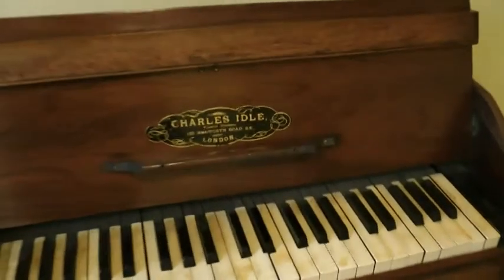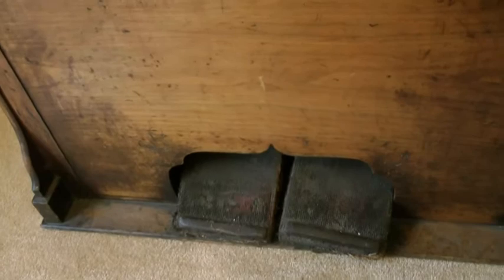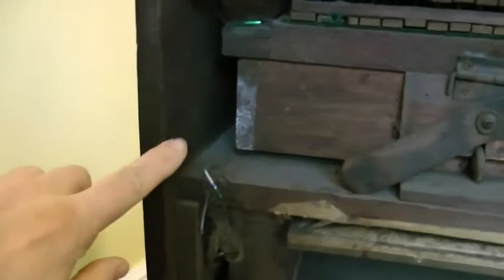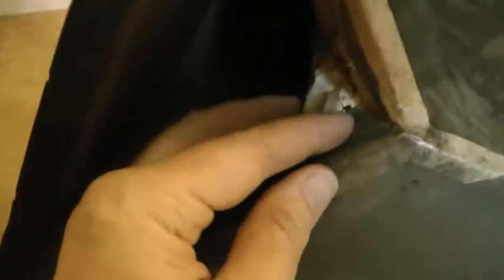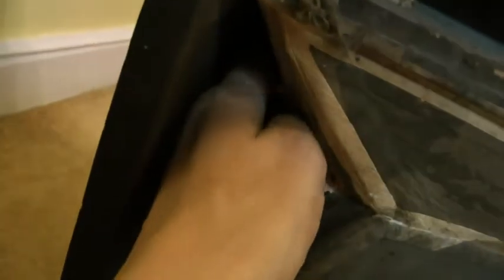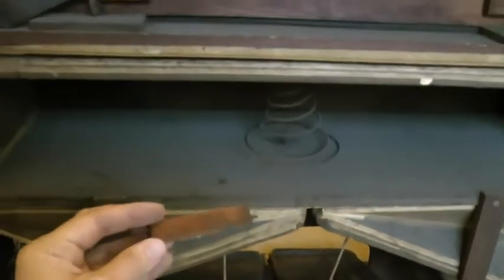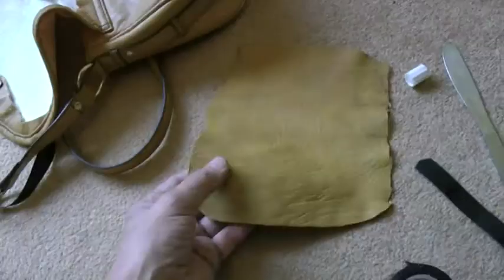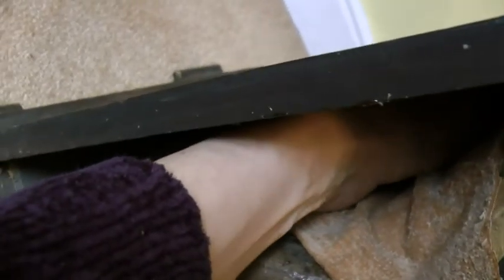Charles Idle, Victorian harmonium (reed organ) restoration with a handbag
Actually, restoration is too posh a word for what I did: I replaced the hinges on the pedals, and repaired the bellows by sticking the soft leather from a handbag over the holes.
I got the harmonium from an auction yesterday and haven't been able to find out any information about it, so if anyone knows about these machines, or Charles Idle, please let me know thanks.